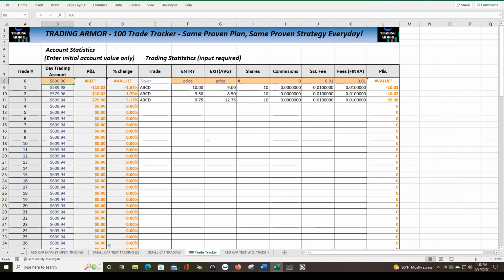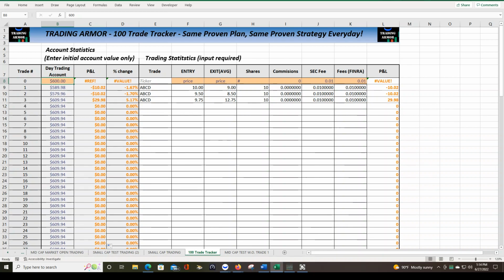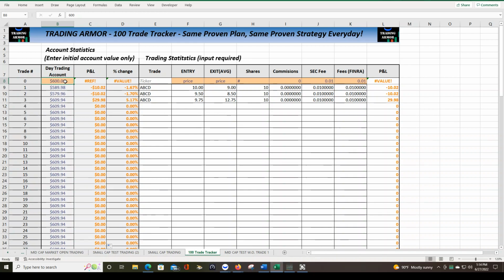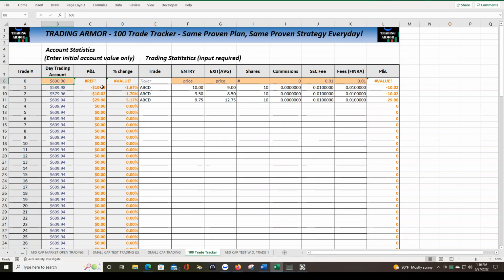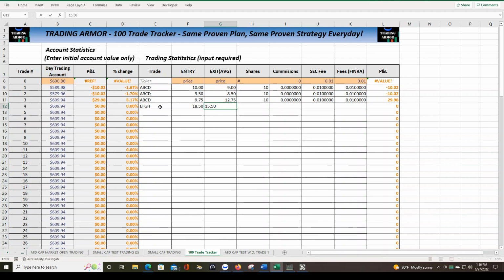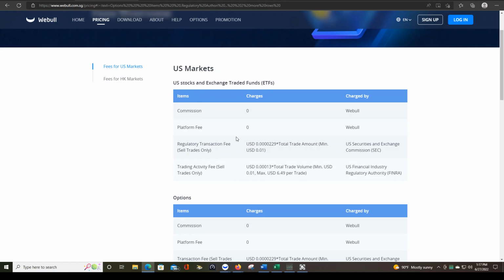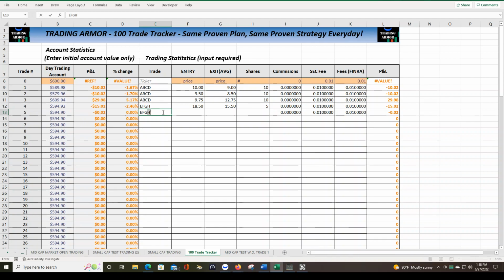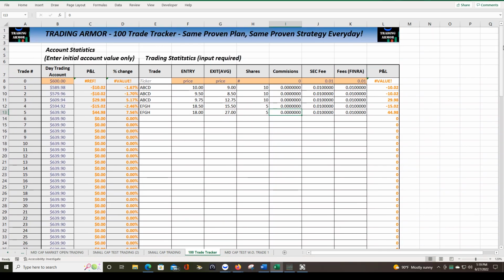New Day Trading Spreadsheet! Track your trades, find out if what you're doing is profitable.